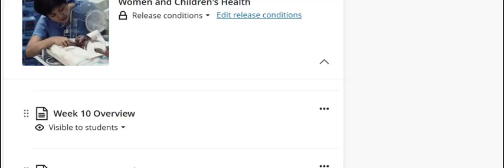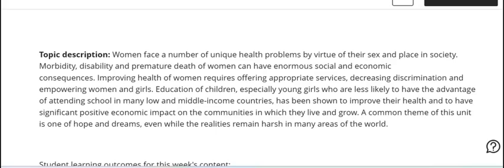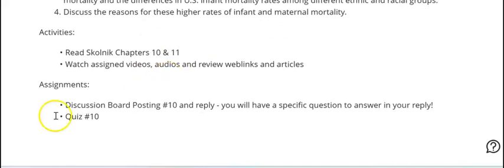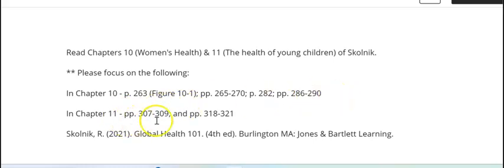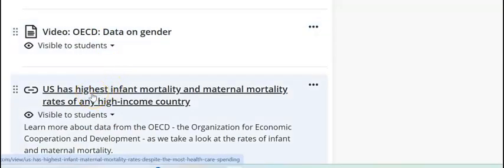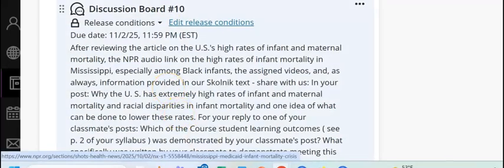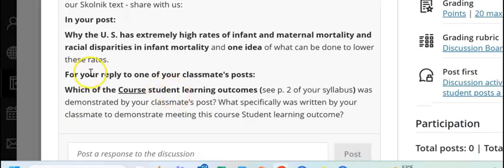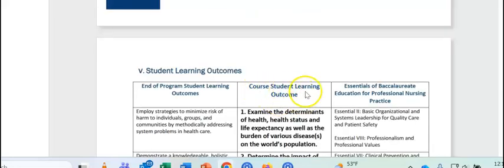NURS 402 LU #10